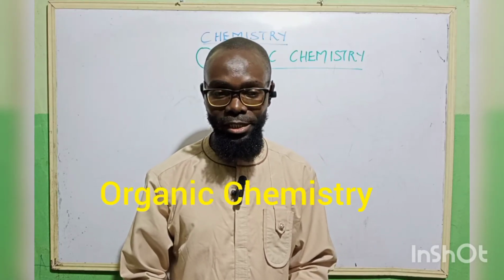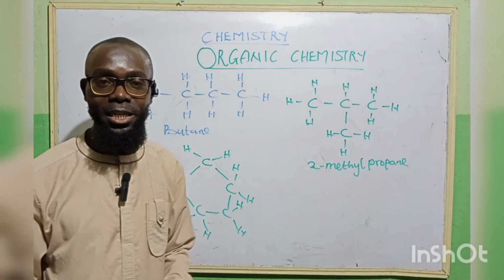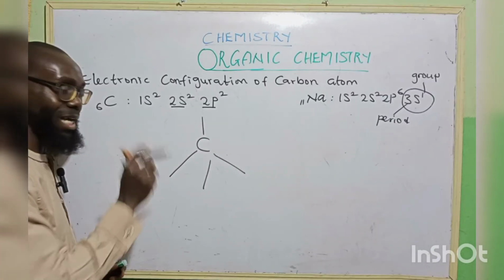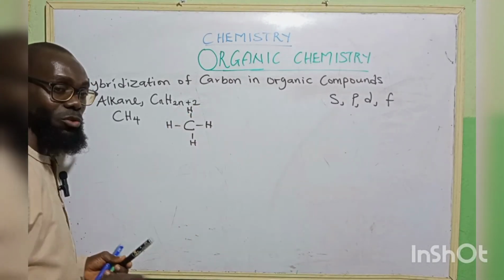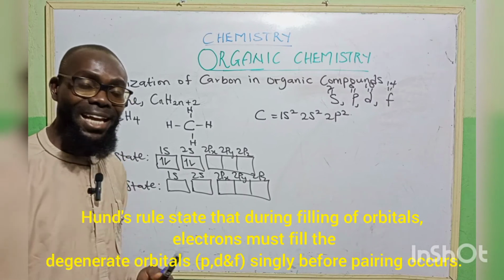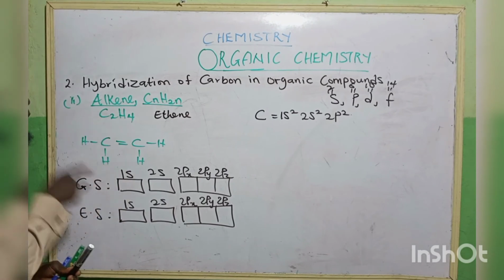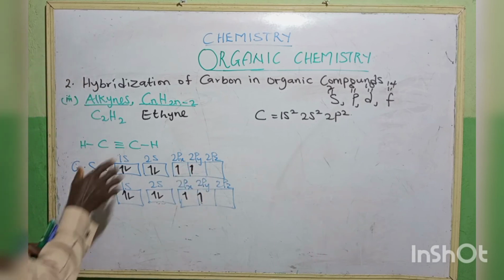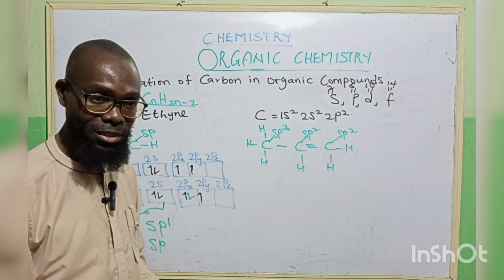Organic Chemistry|Hybridization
Organic Chemistry is a very important aspect of Chemistry which learners can't do without.
In this module, learners will be able to understand the definition of organic Chemistry, Hybridization and how to write electronic configuration of elements.
Also, learners will also learn how to determine the period and group of any given element.